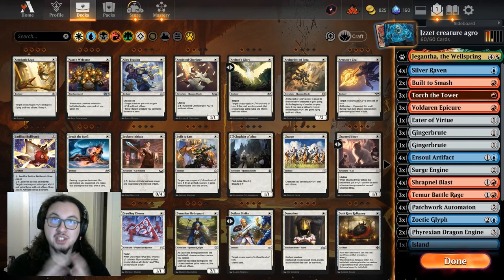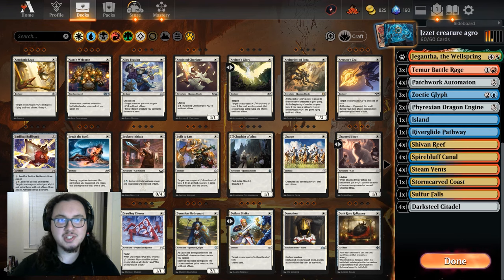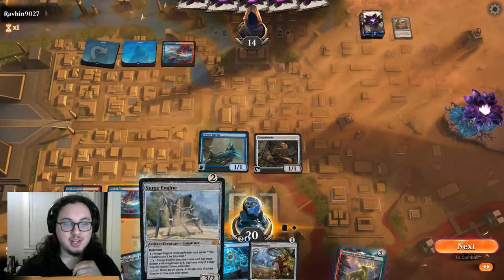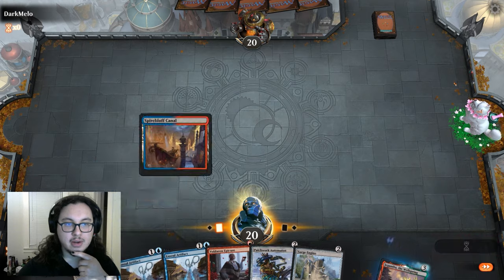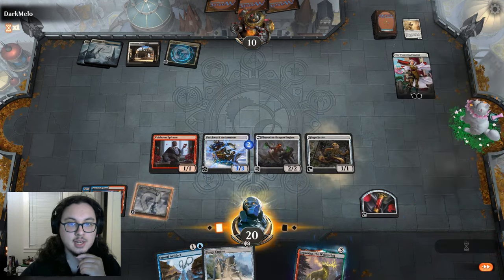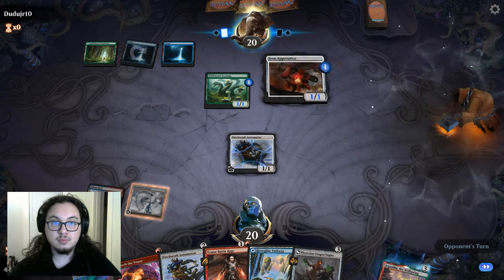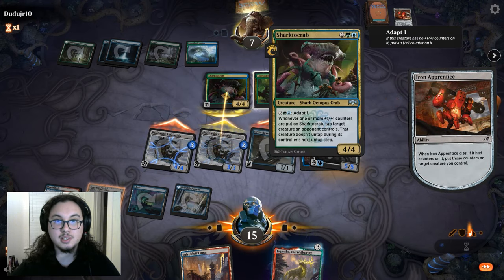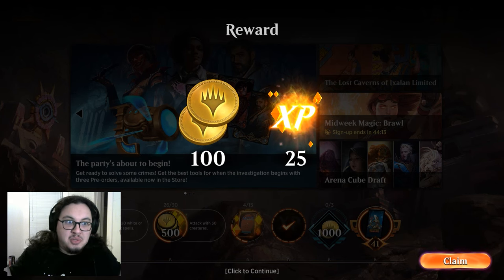Explorer MTGArena Gameplay: Izzet Ensoul (Creature based)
we return to ensoul to play a very fun creature centric version and begin our quest for the clean 10 damage attack.. you'll see